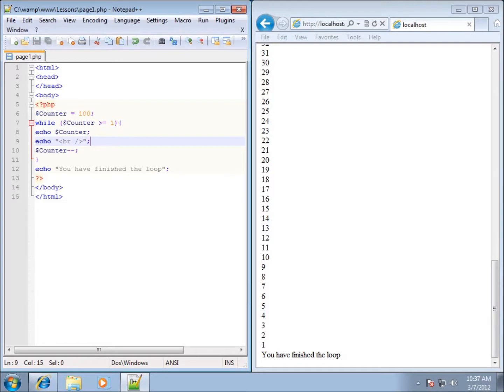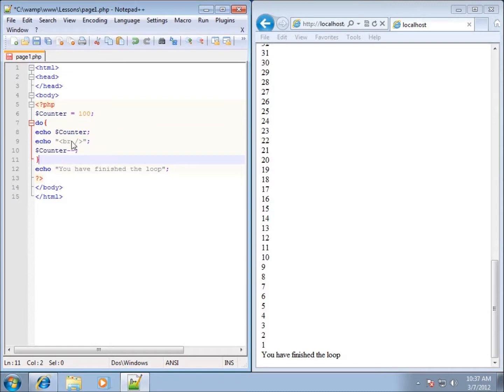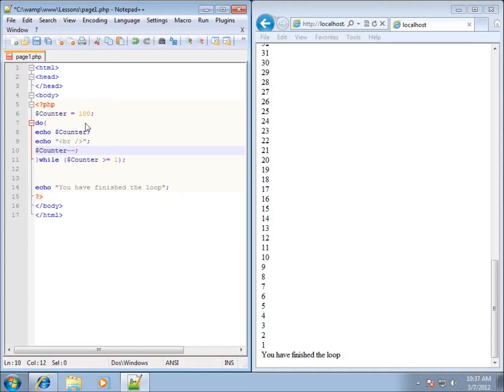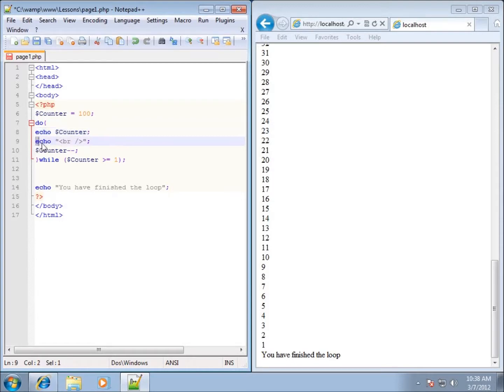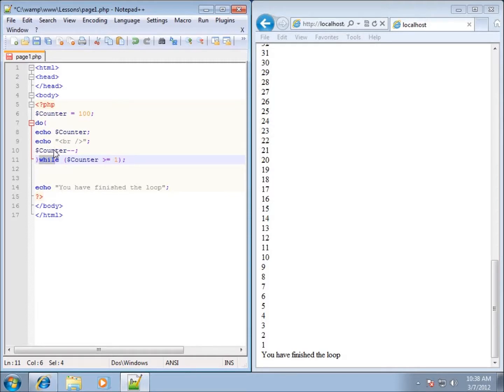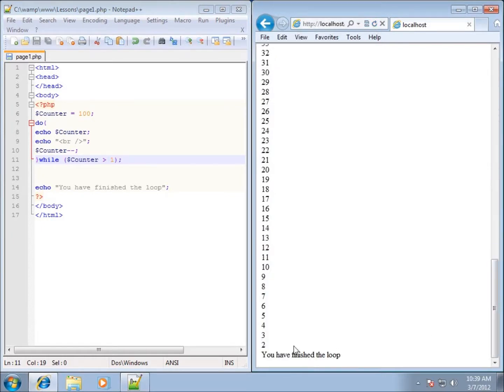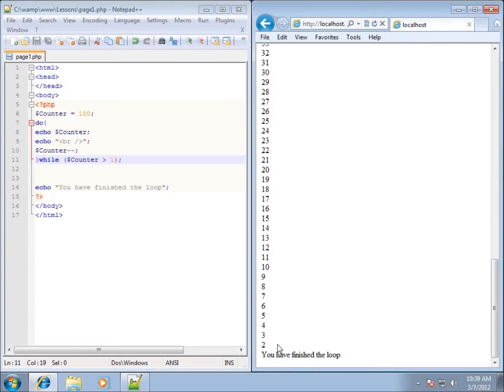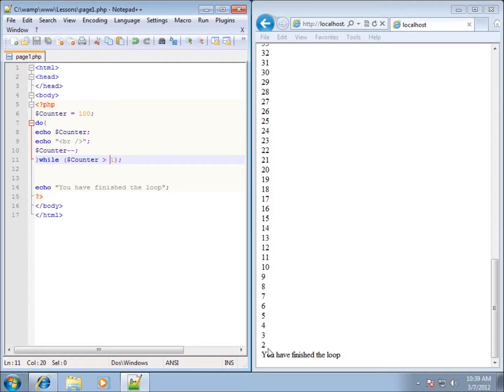PHP Lesson 18 - The Do Loop in PHP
This lesson focuses on the Do While loop in PHP. Unlike the while loop, the do loop performs the code first, then checks the condition to see if it needs to run it again. There is still a need for a counter to prevent endless loops.

This video is part of a series on PHP Development. This PHP Development series is designed to teach both current and new programmers web development techniques in a step-by-step guided approach.